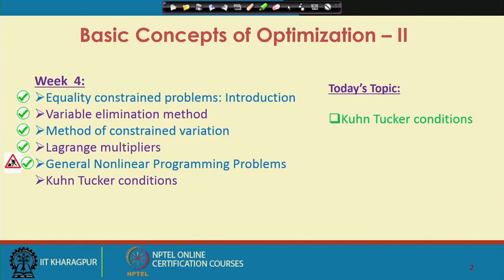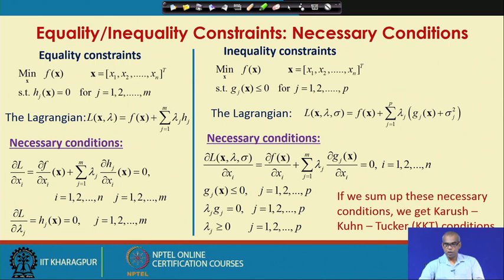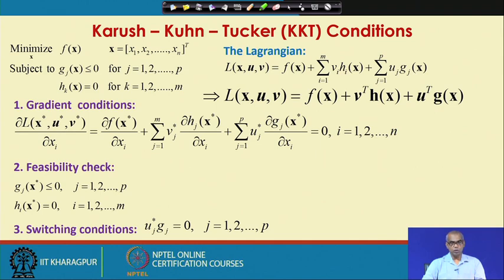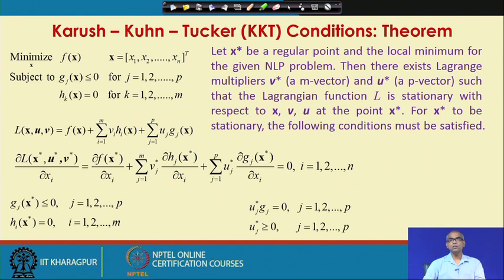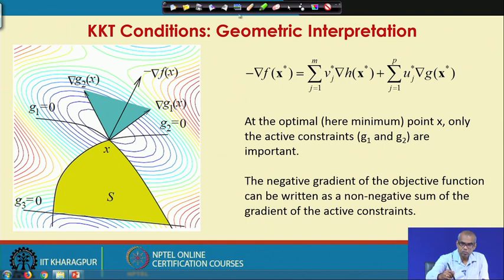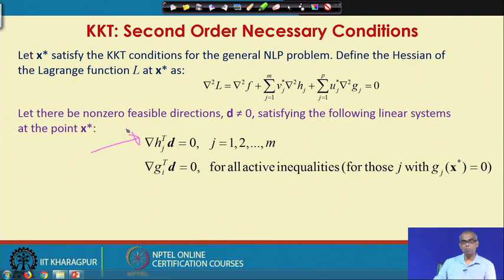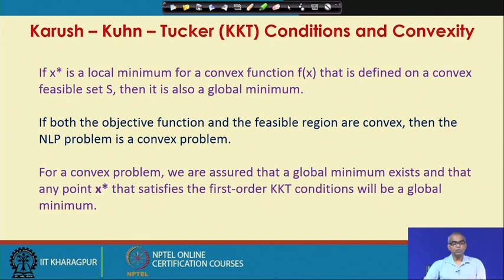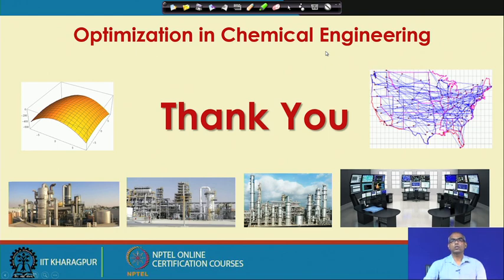Lecture 19: Basic Concepts of Optimization - II (Contd.)